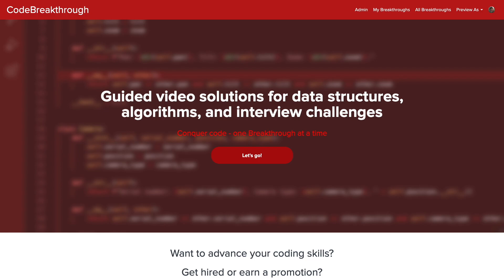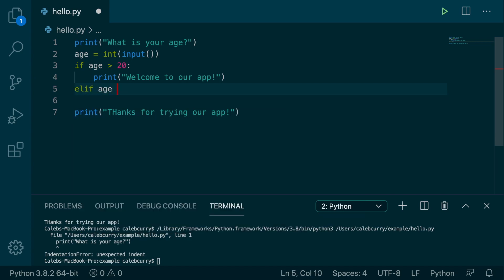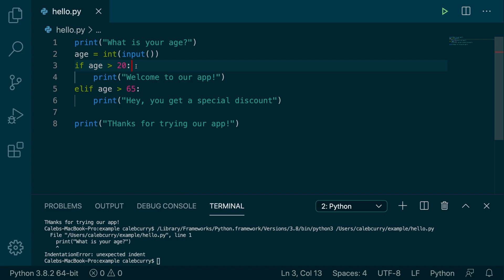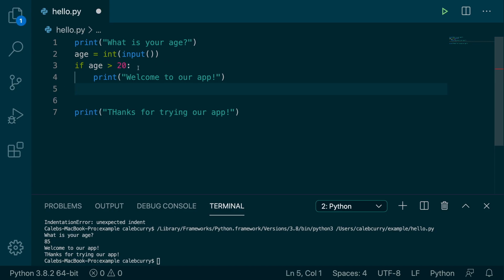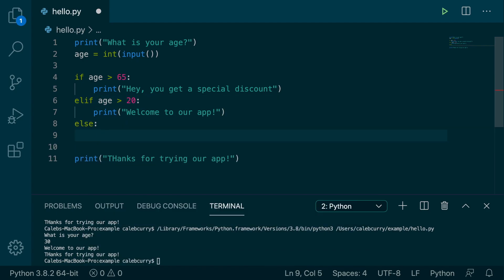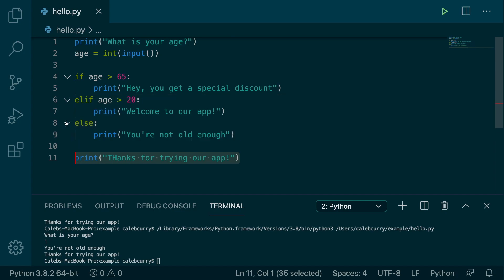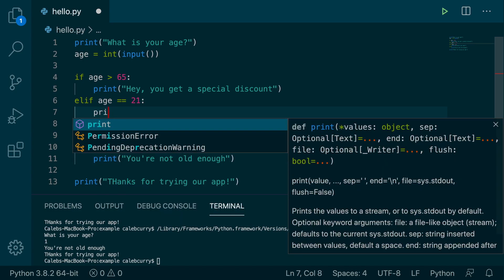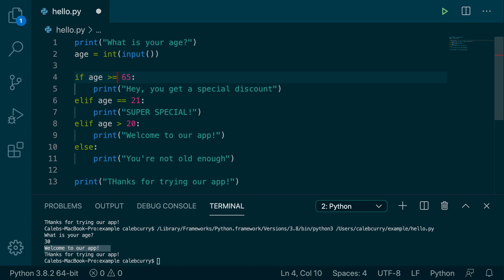Beginner Python Tutorial 45 - if elif else